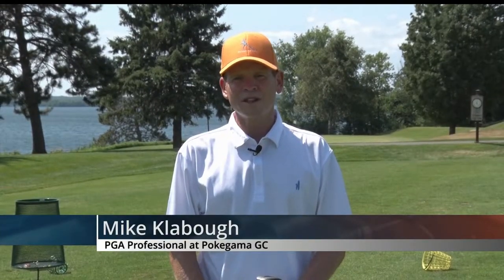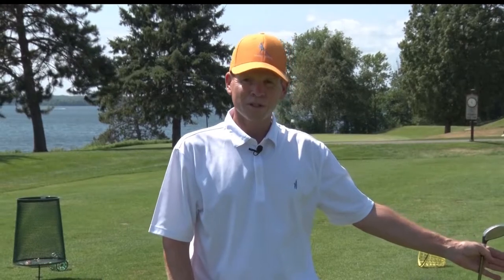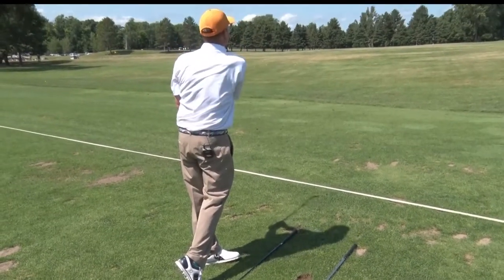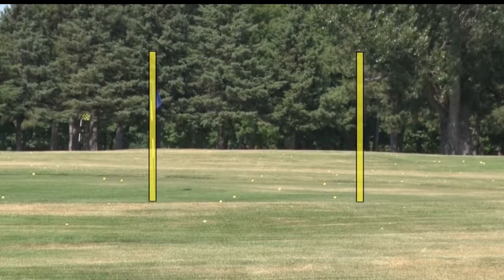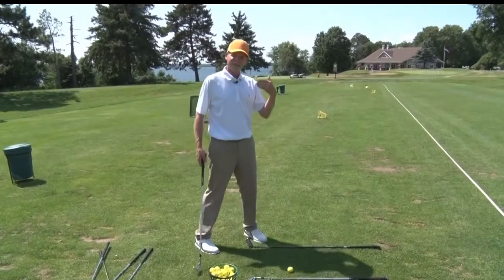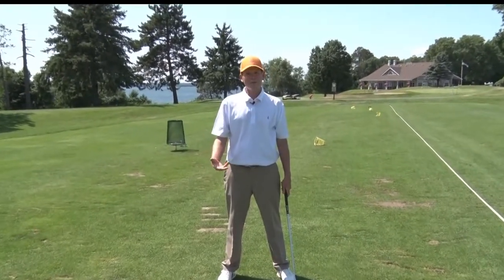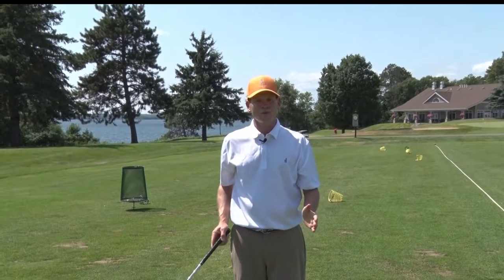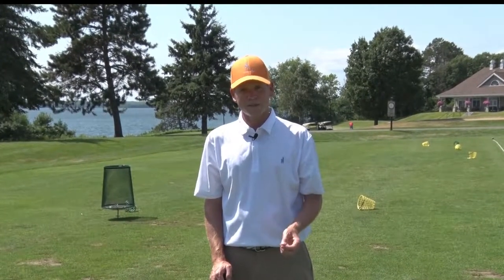Golf Tips: Proper Practice